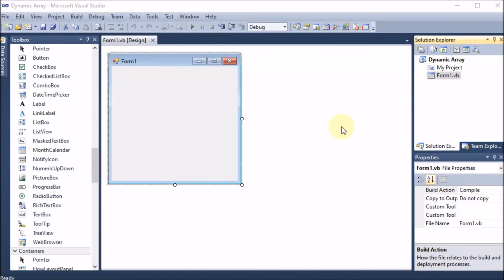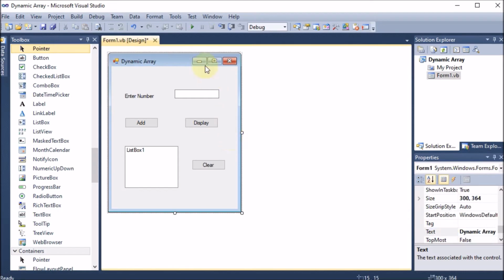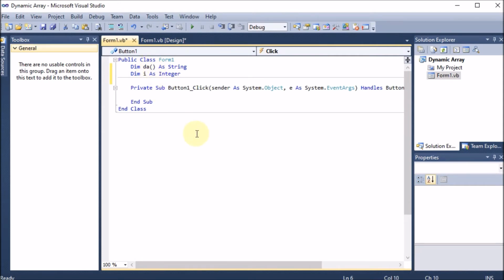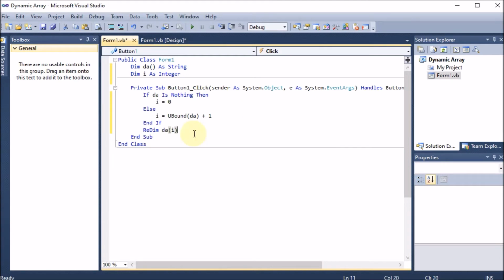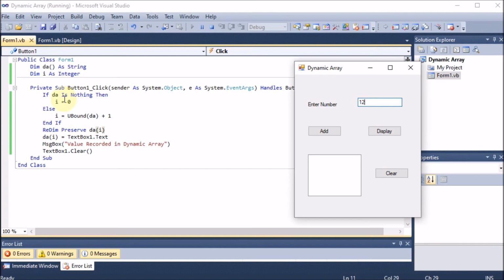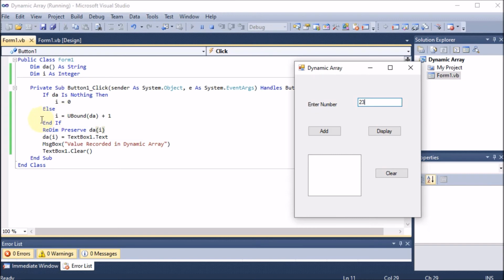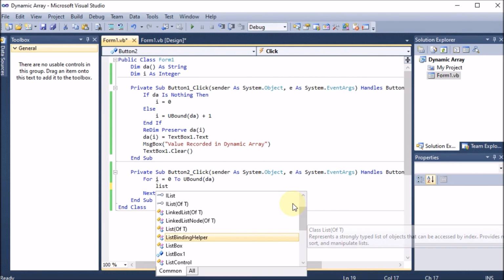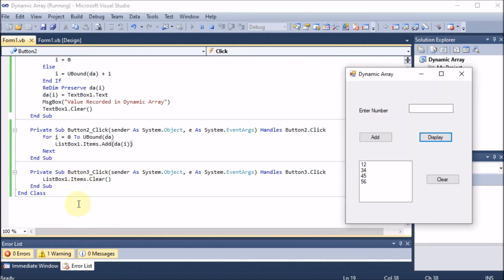P30b | Windows Application to Create Dynamic Array with Values given by User | VB .Net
program to create dynamic array | windows application to create dynamic array | display result in listbox | create dynamic array with values given by user | dynamic array | dynamic | array | vb .net programming | vb .net project with source code and database | vb .net project | vb.net projects with source code | vb.net programming full course | vb.net project ideas | vb.net project step by step | visual basic | .net framework | front end design tool | fedt vb .net | fedt | vb.net | .net | av | ankit verma